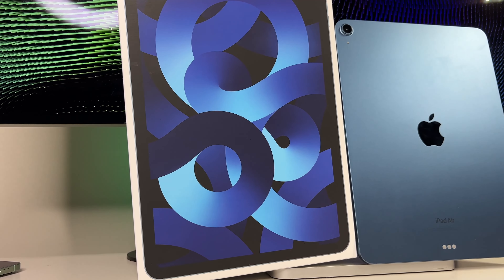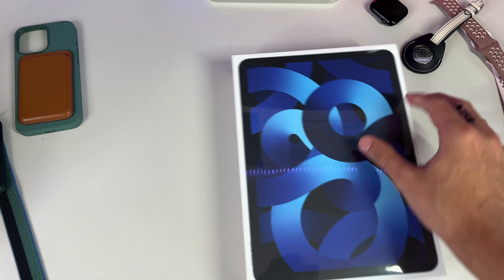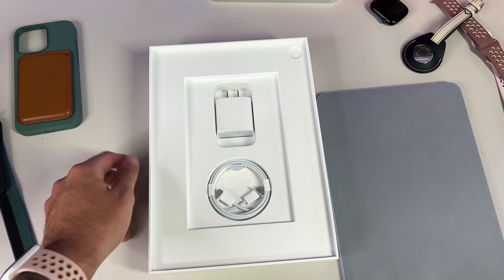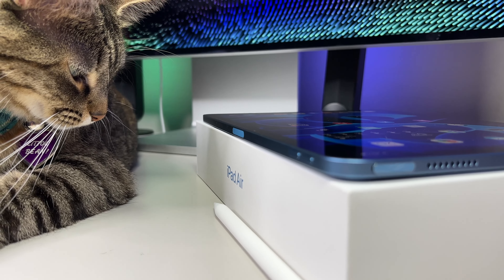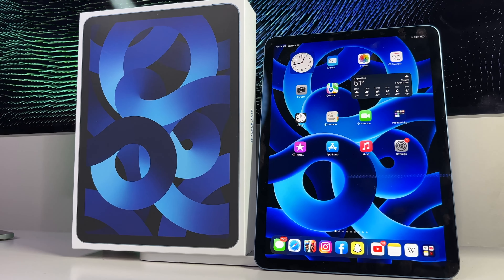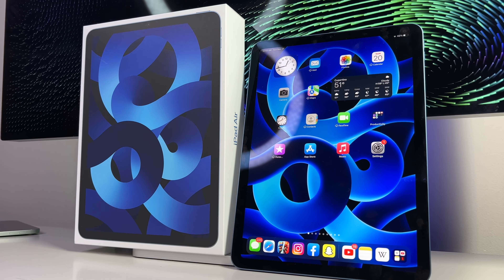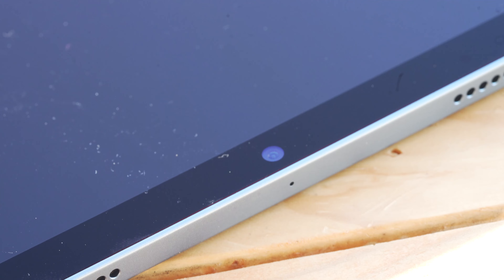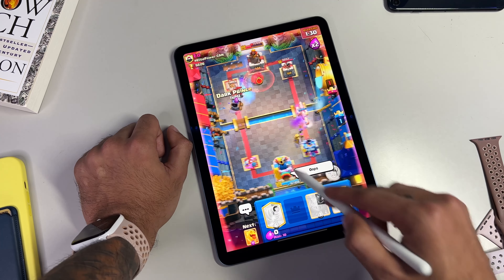NEW 2022 M1 Apple iPad Air (5th Generation) | Unboxing + EVERYTHING YOU NEED TO KNOW!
The beloved iPad Air line was updated and refreshed and now packs even more power under the hood. Just like it's 11" iPad Pro and 12.9" ipad Pro cousins, it now features the mighty powerful M1 Chip. Is this simply overkill? The huge performance improvements are surely welcome, but is the average individual gonna be able to take advantage of all that power?

Let me know what your thoughts are down below!

Winners will be announced April 10, 2022 via Twitter/Instagram